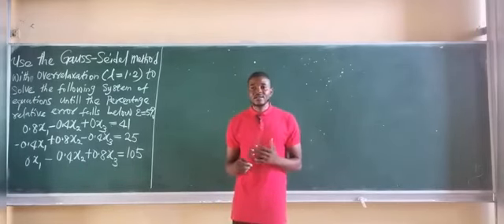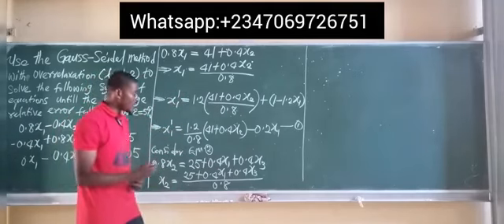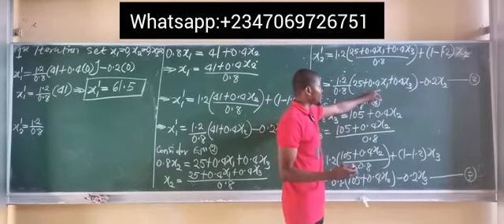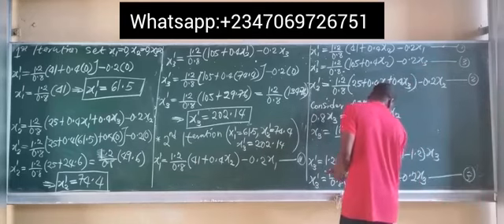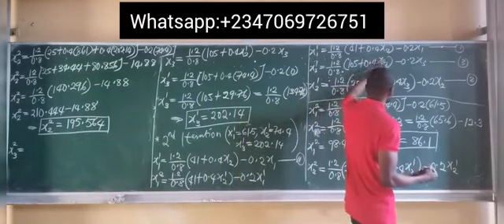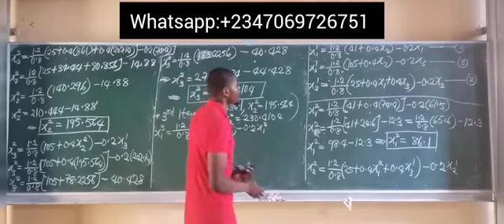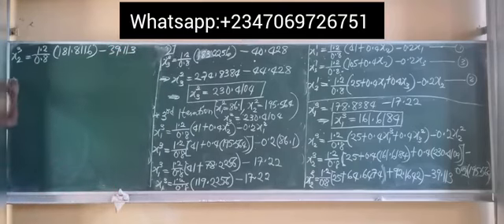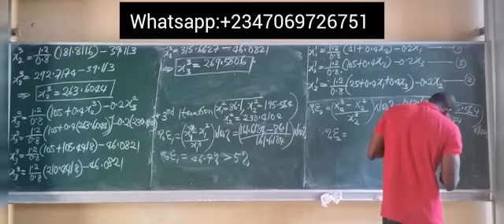Gauss Seidel Method with Overrelaxation|| Numerical Analysis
This video explains numerical analysis using the guass seidel approach